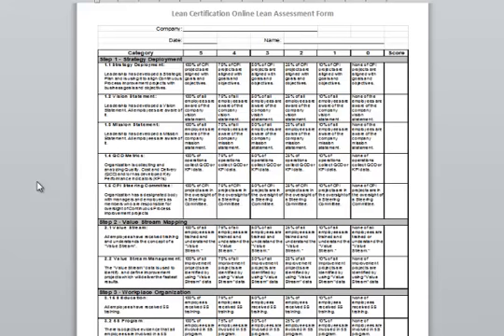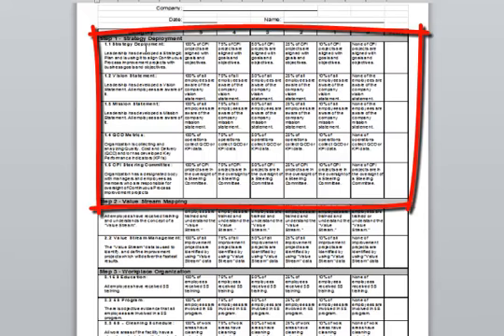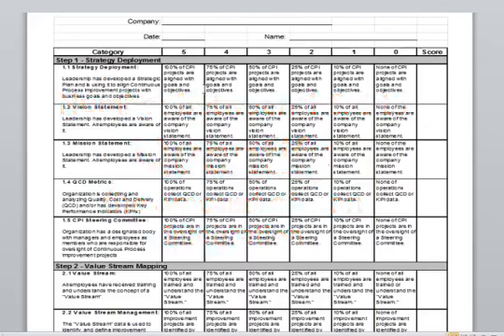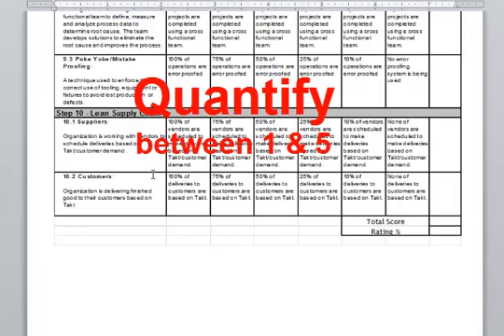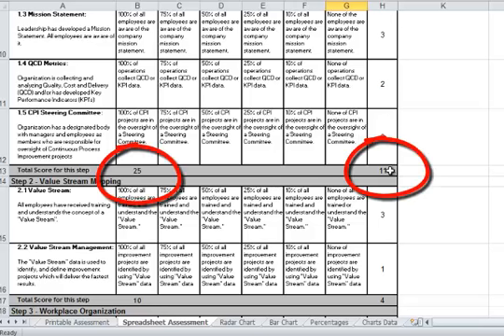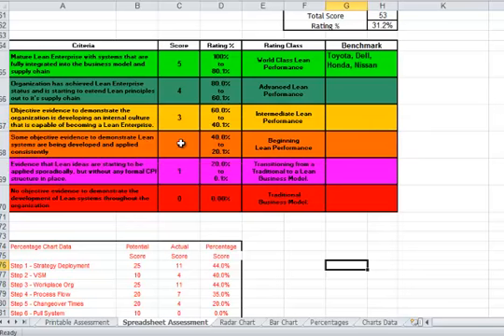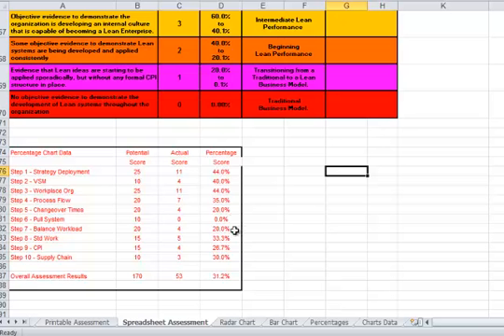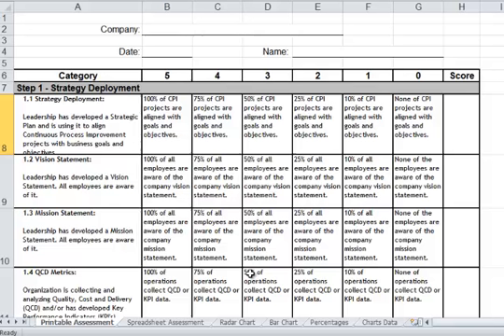Lean Practitioner - Lean Assessment Form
Chris Turner - Lean Manufacturing Coach discusses and then demonstrates how to use the Lean Assessment based on the 10 Steps to become a Lean Enterprise model.